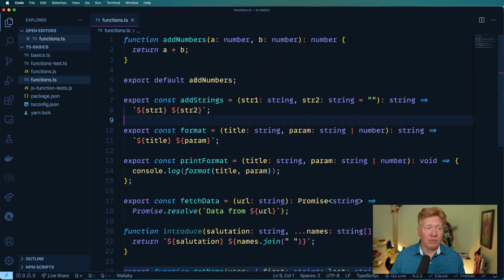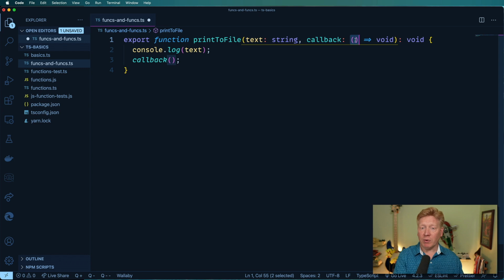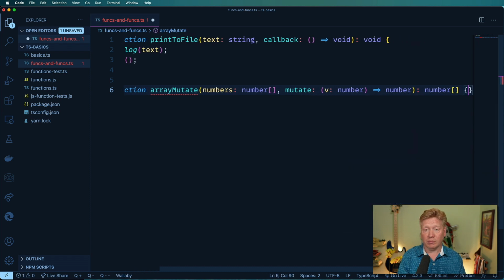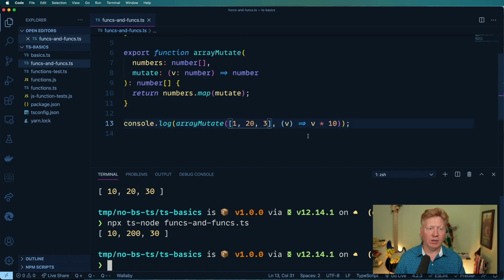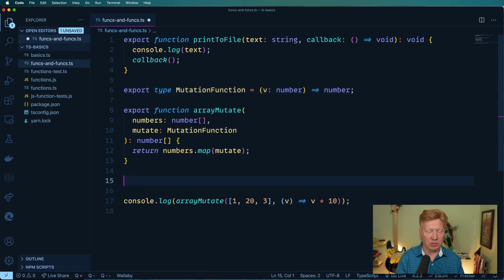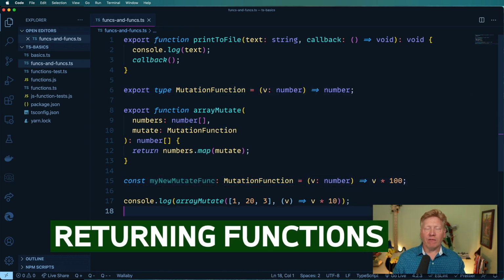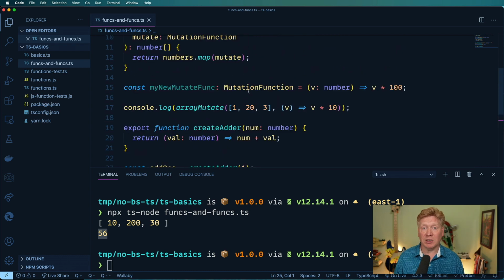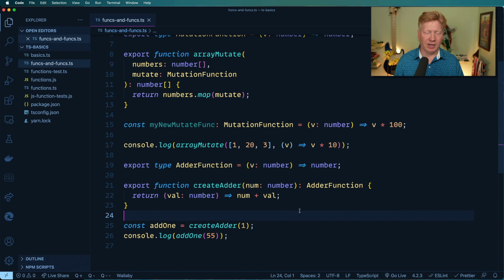No BS TS #3 - Typescript Functions with Functions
Let's look at how to define Typescript functions take functions as parameters or return functions.

00:00 Introduction
00:26 Function parameters
01:27 Function params with params
03:13 Functions as types
04:57 Returning functions
07:00 Outroduction